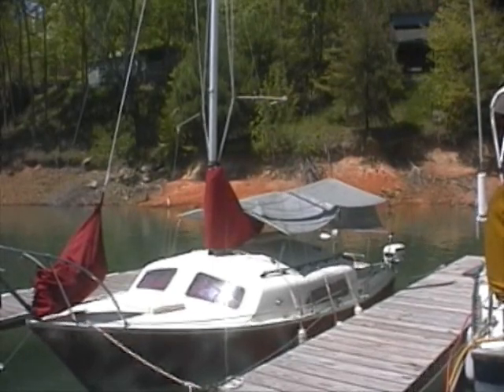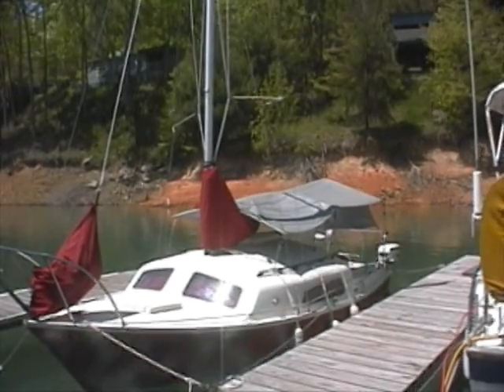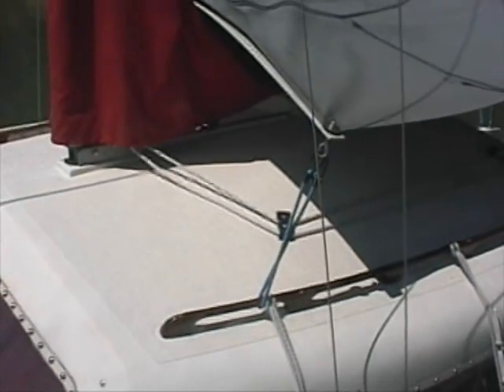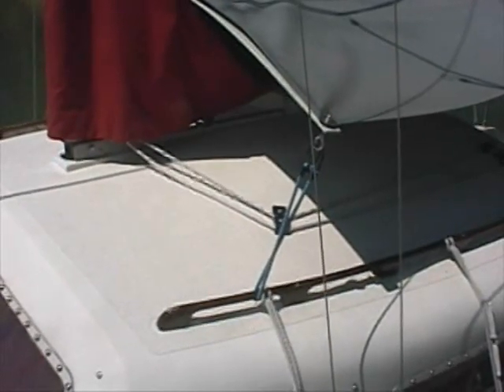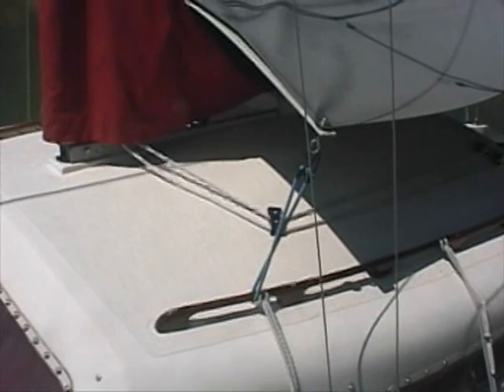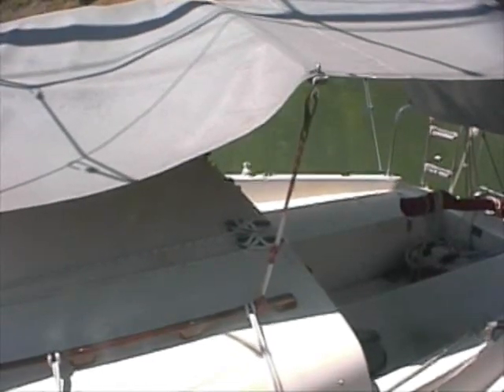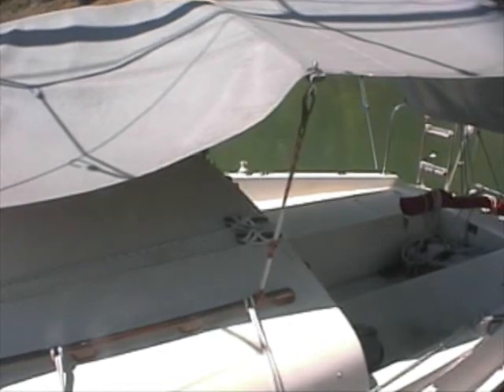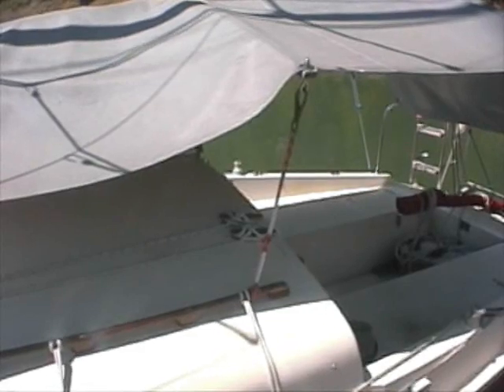Ternabout''s Boom Tent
Protection from the sun is an important consideration; you aren't sailing All the time...